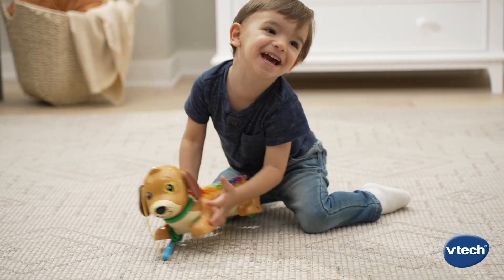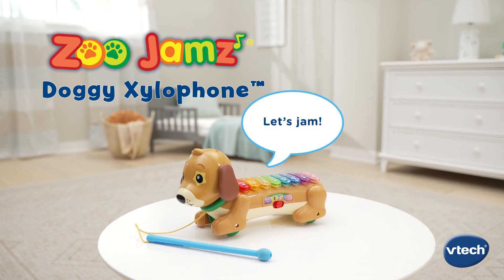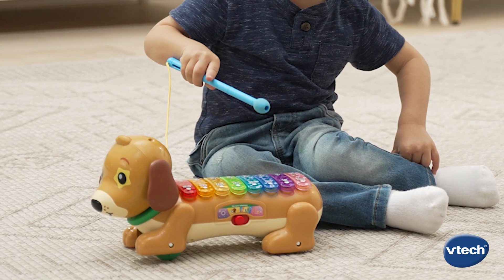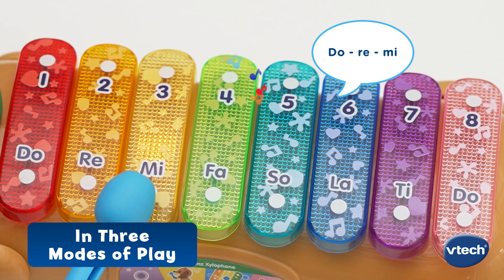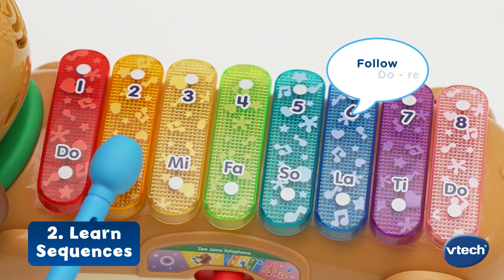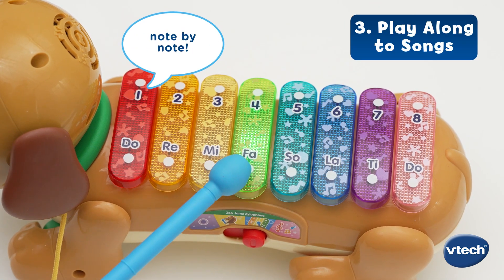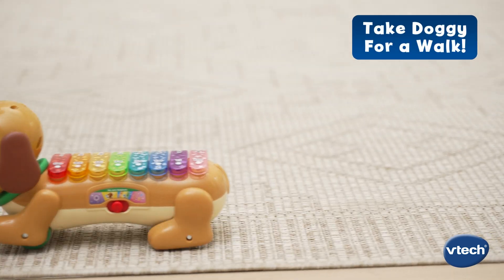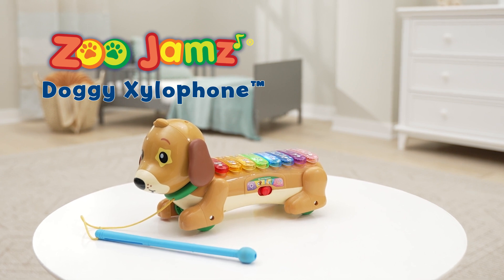ZooJamz Doggy Xylophone | Demo Video | VTech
Hit the right note with this adorable Zoo Jamz Xylophone, the perfect grow-with-me musical buddy! Start the journey with free play, where budding musicians express artistic creativity as they tap the bars. Then follow along as each bar lights up in sequence, guiding them through the do-re-mi scale. Put on a show!